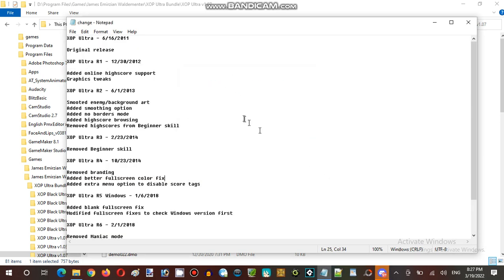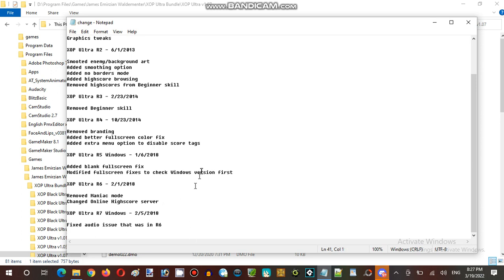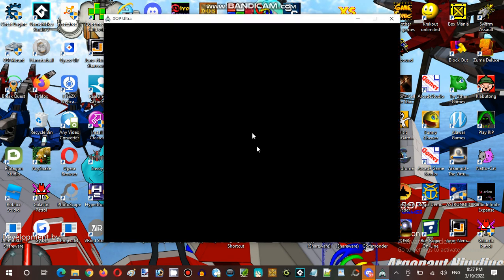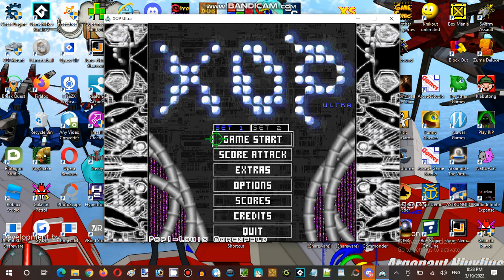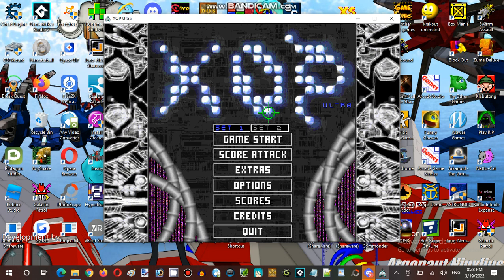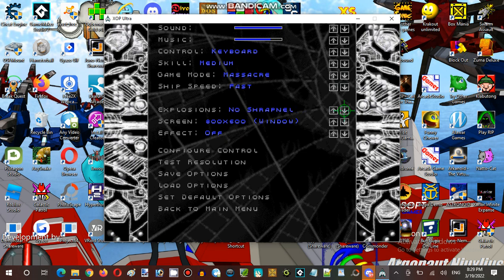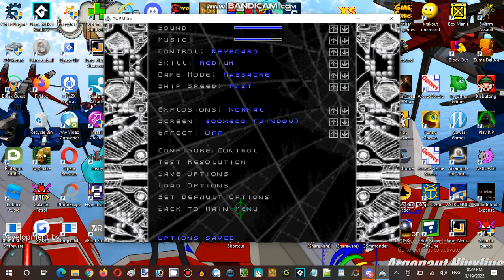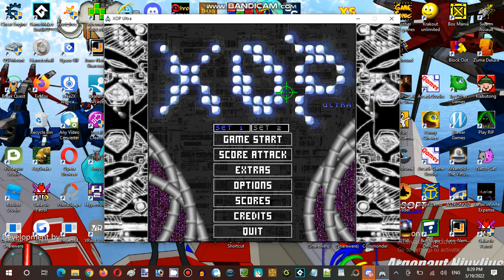Saturday Anime Night Time Streaming Hour at Terminal Internet Reality Establishment 01 Part 02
Developer: Toastsoft, Christopher Emirzian
Publisher: Toastsoft
Powered Game Engine: XOP Ultra Engine
Author: Chirstopher Emirzian, Matthew Emirzian, Tim McFarland, James Alexander,
Jesse Shepherd, Joiro Hatagaya, Simon Coong

Video Recorder
Sound Editor